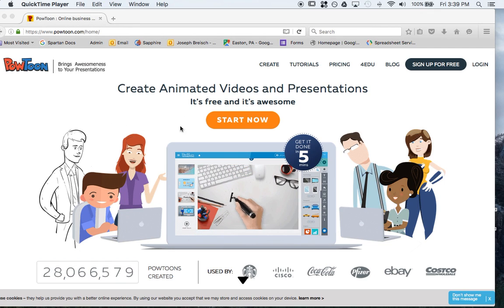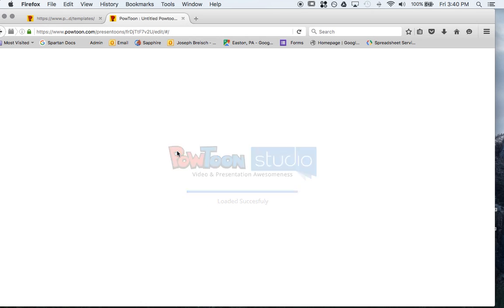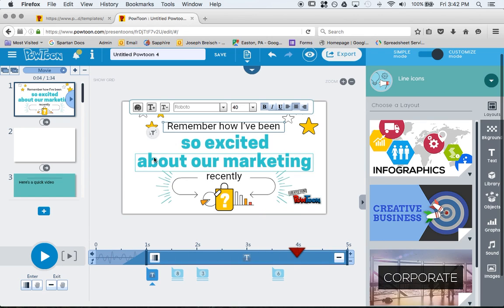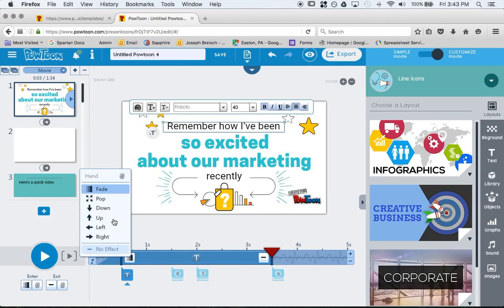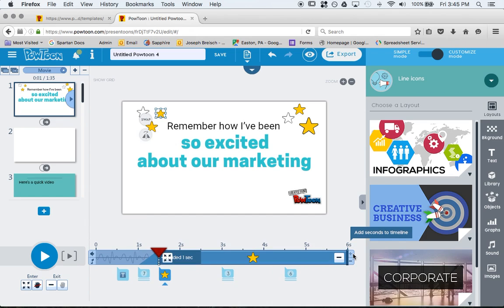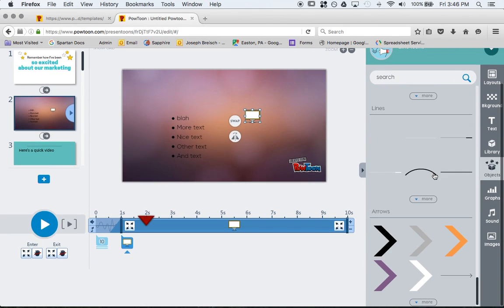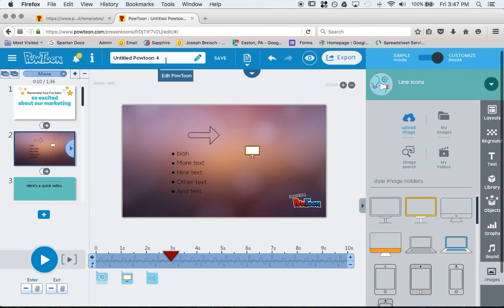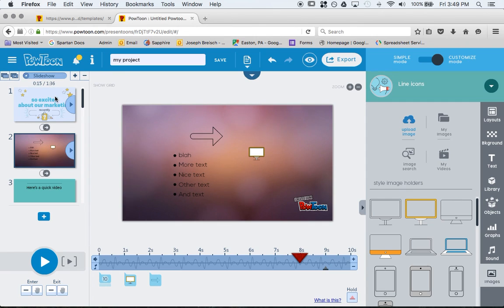Powtoon Tutorial 2016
This video goes through how to login and create your first Powtoon.